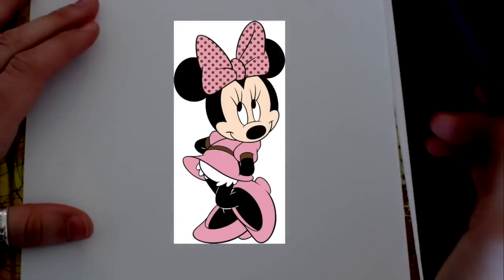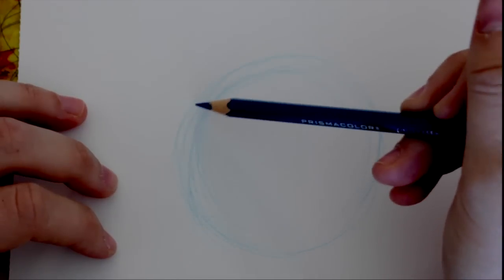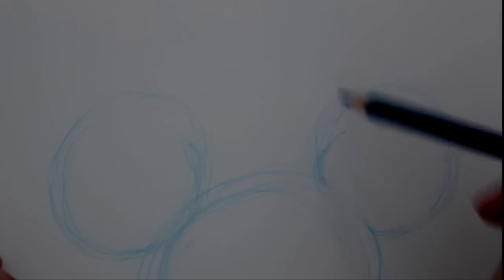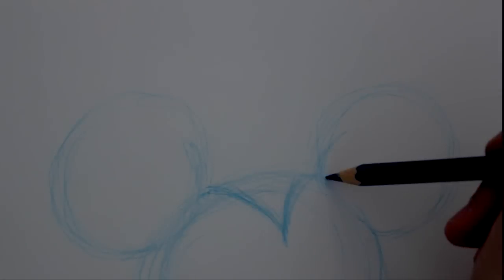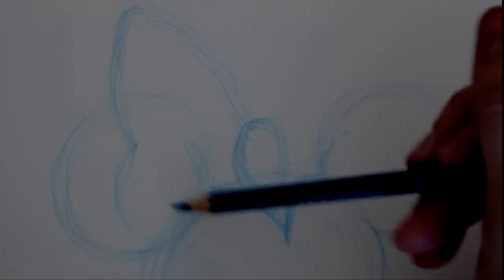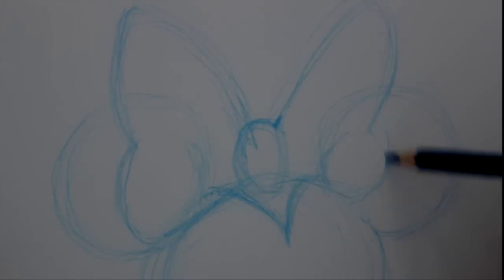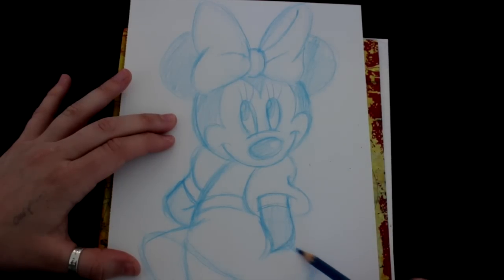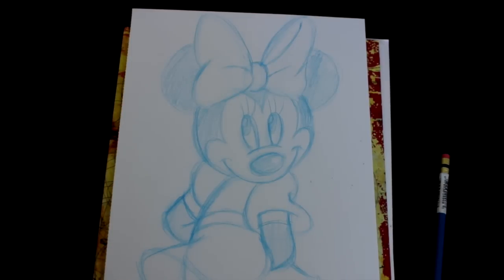How to Draw MINNIE MOUSE (a Disney Classic)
And we're back again and on time! I have figured out all of my technical problems! Yay! Let's jump on over to finishing out the original FAB FIVE!!! Enjoy drawing Minnie Mouse my friends! And just thinking about it, I may redo my Mickey Tutorial in the future as well! Have an awesome week my loves.